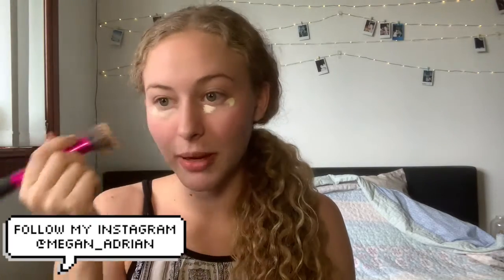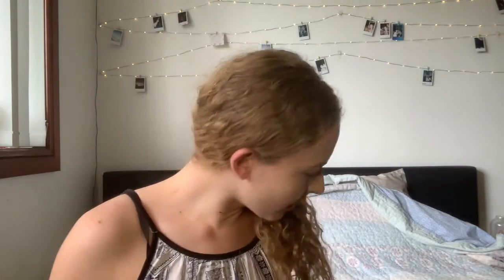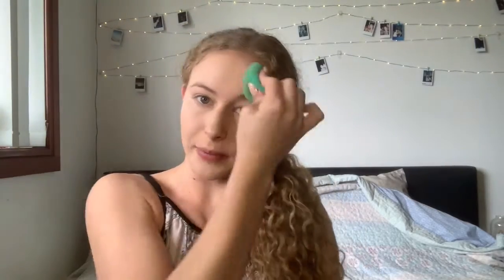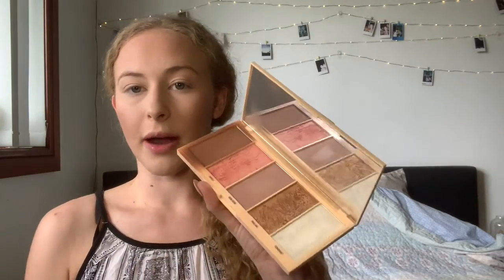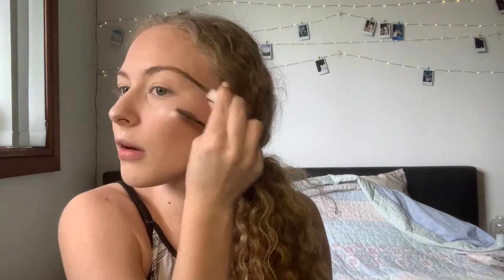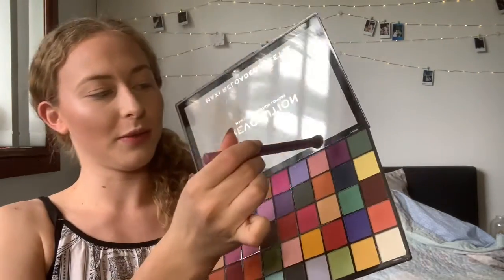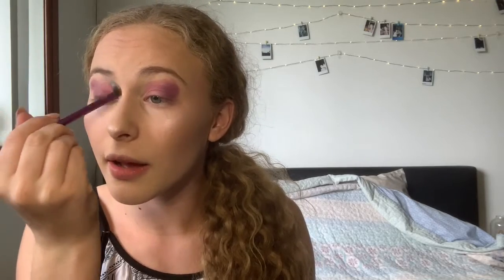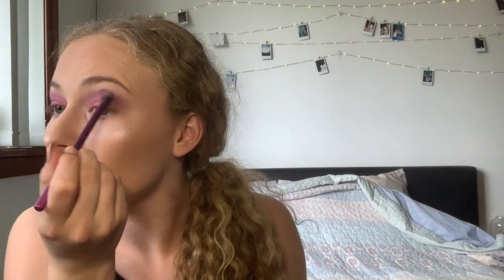Ten Min Makeup Challenge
Hey guys welcome back to my channel, in today's video I did the 10 min makeup challenge, challenging how much I can do in 10 mins but also challenging myself to use more colours to create new and interesting looks.

If you enjoy this video please give this video a big thumbs up and subscribe to my channel down below, and click the notification bell so you get notified every time I upload to my channel. To see other content like this head over to my channel. I post new videos on my channel every Sunday and every second Wednesday.

Follow me on :
Tic Tok ~ Megan_adrain